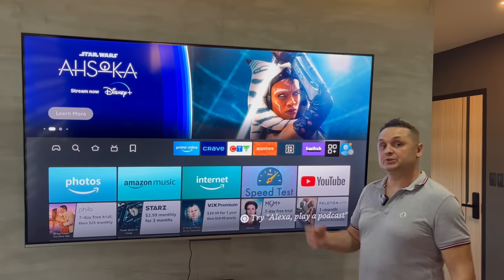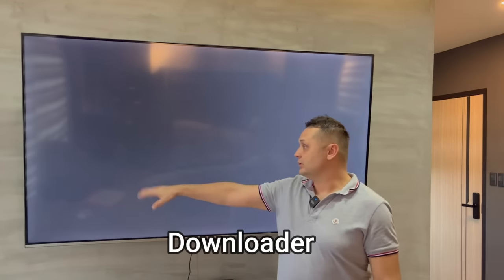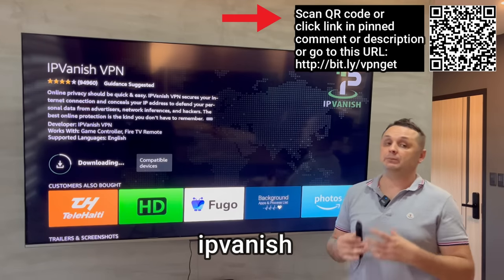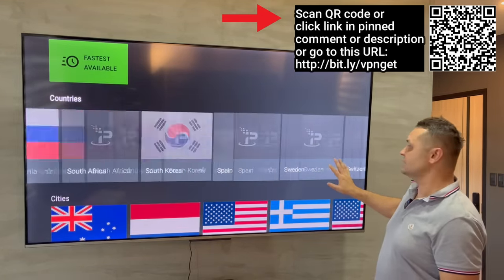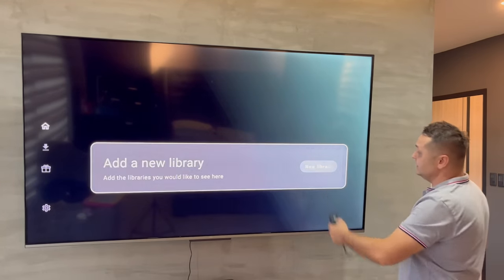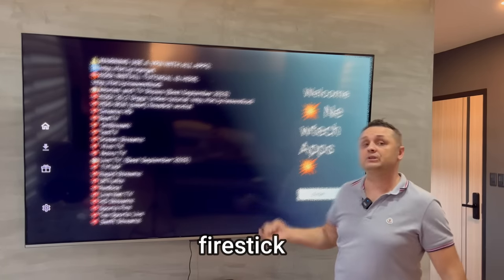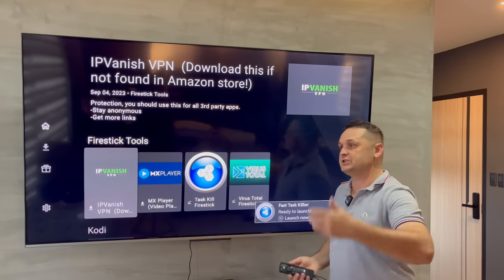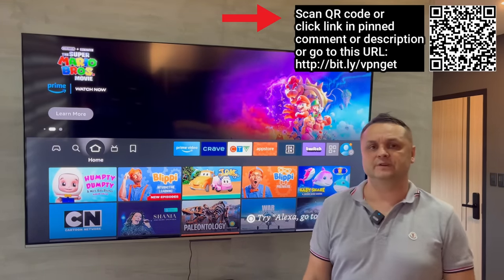🔥JAILBREAK FIRESTICK OCTOBER 2023 - JAILBREAK FIRESTICK WITH NEW STORE🔥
jailbreak firestick October 2023
IPVanish Discount: (click link below it's safe!)

Video shows (these topics):

jailbreak firestick
jailbreak all firestick
firestick
load apps on firestick
how to jailbreak the firestick

description of the video:

jailbreak firestick and how to fully load your firestick with the best software and tools. this works with all versions of firestick and it works updated in July 2023. Today this store for firestick is completely updated and new apps are there, the jailbreak works great for all firestick devices, enjoy all the content. If you have questions drop a comment ❌ Jailbreak firestick is this legal?